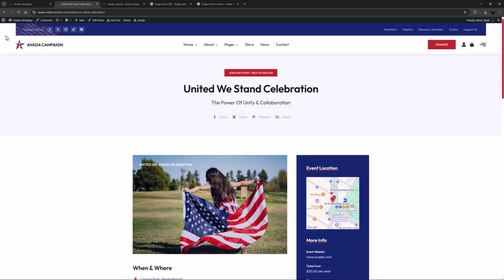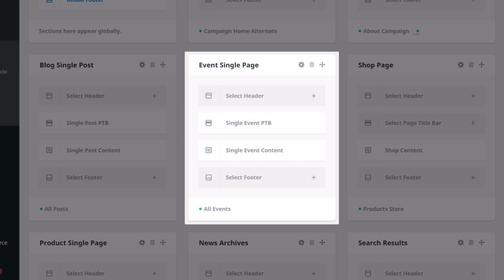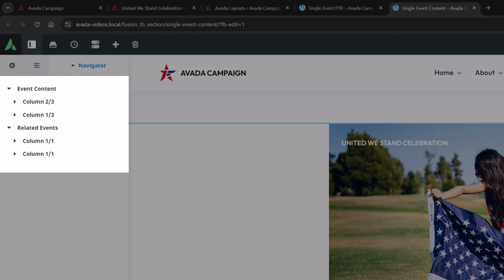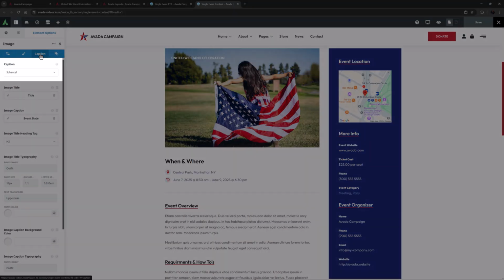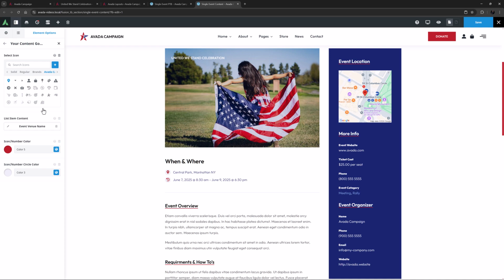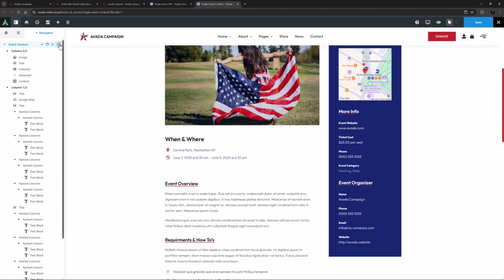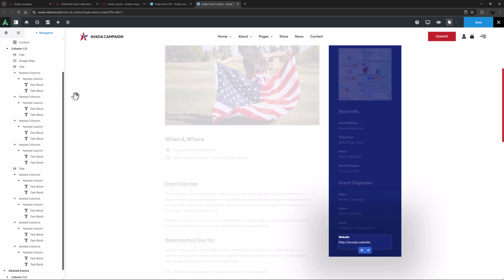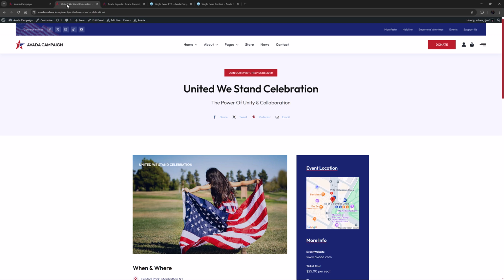How to Create a Single Event Layout Section in Avada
This video tutorial demonstrates creating a custom single event layout using Avada's Layout Builder and The Events Calendar WordPress plugin. The single event page showcases dynamic content features that allow users to display event-specific data such as event dates, venue names, and organizer details.

The layout is structured with Containers and Columns, including Elements like featured images, event details, Google Maps, and related events. This allows users to personalize their event pages using dynamic content. Jeff concludes by encouraging users to explore this feature to display events better.